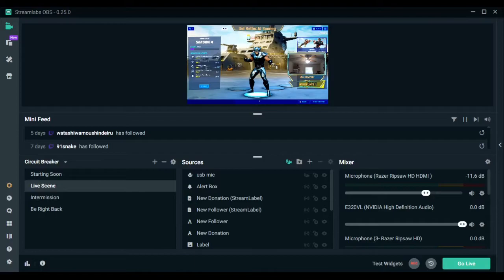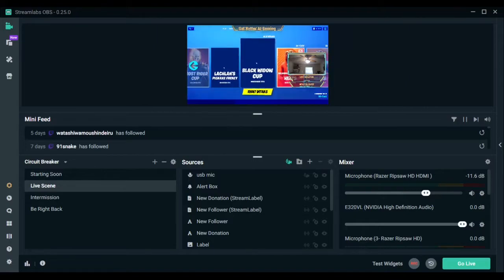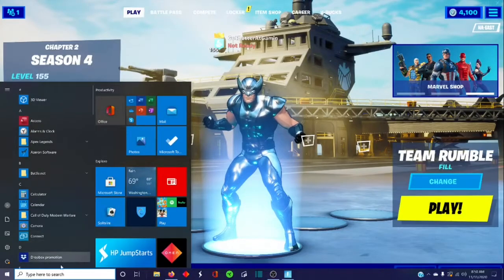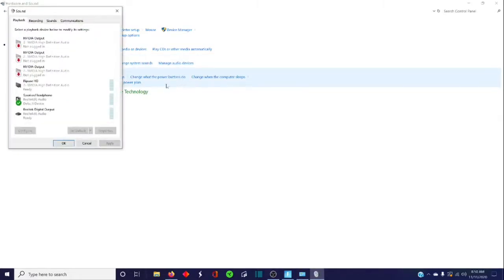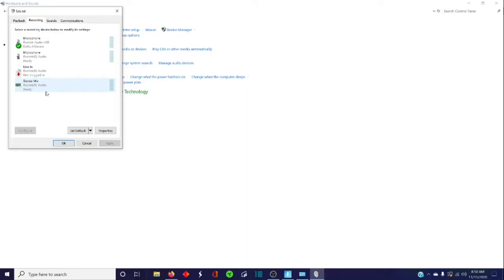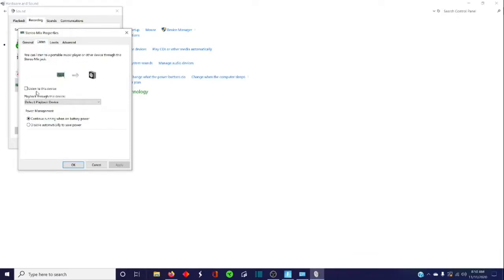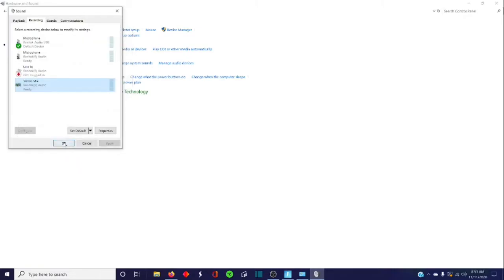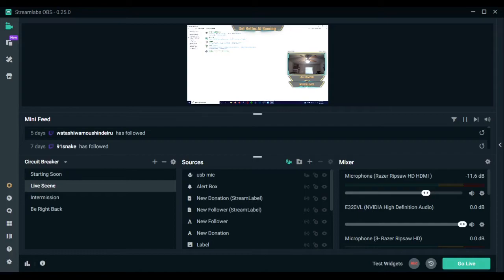How to set up Audio through two devices on Windows 10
Set up audio devices through the control panel.

Follow me at:
Twitch.tv/getbetteratgaming

Whats your 2021 Resolution?
Why not resolve to Get Better At Gaming in 2021